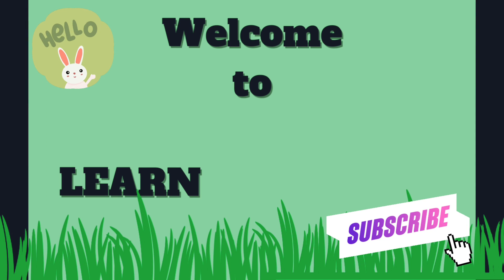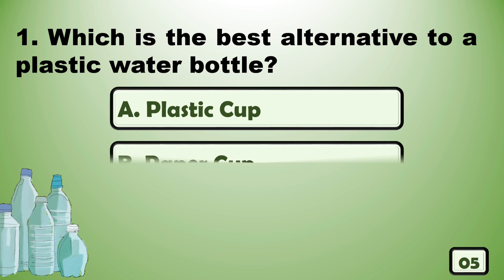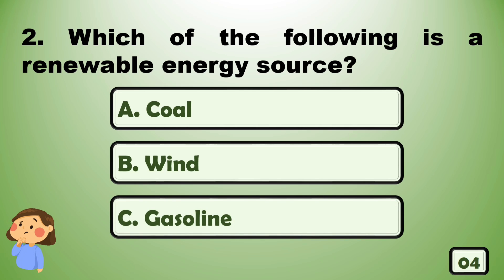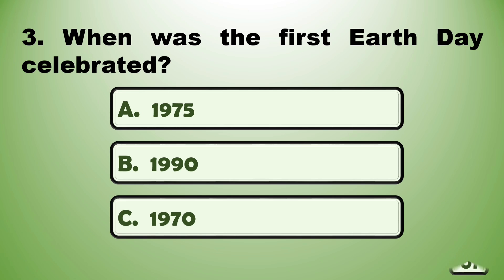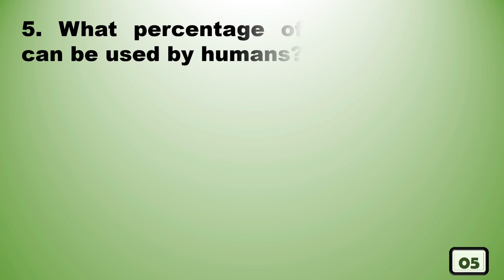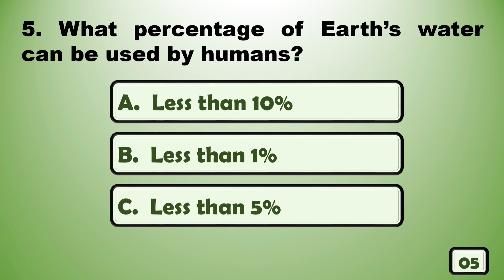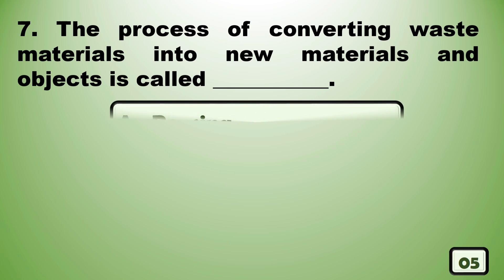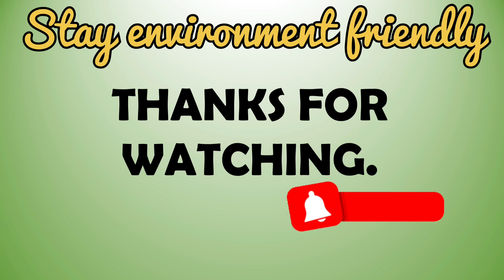Environment Quiz, Go green Quiz, Science quiz | Questions related to Environment | GK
General Knowledge questions and answers related to environment@LearnandGrowquiz

This quiz has 7 questions related to the environment. Basic questions included are as:

1. Which is the best alternative to a plastic water bottle?
2. Which of the following is a renewable energy source?
3. When was the first Earth Day celebrated?
4. Approximately how many trees are cut down each year?
5. What percentage of Earth's water can be used by humans?
6. Which gas is responsible for global warming?
7. The process of converting waste materials into new materials and objects is called ______________